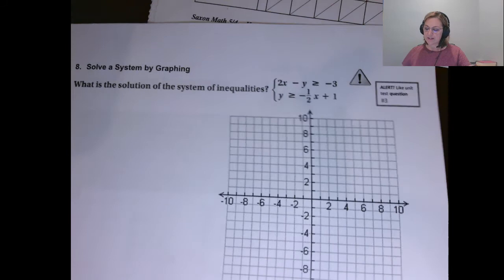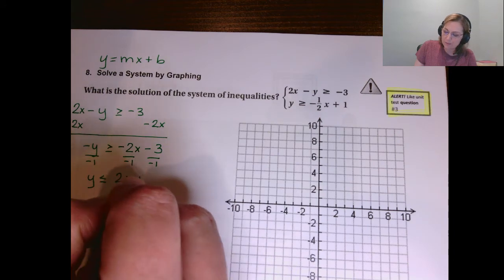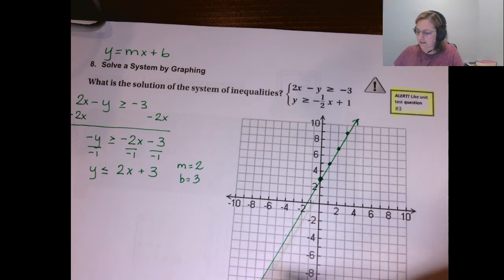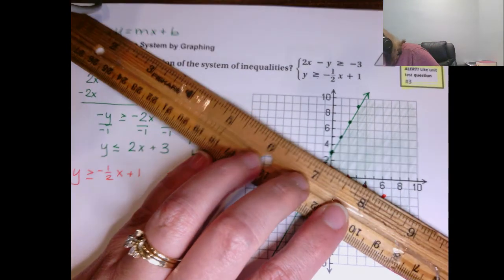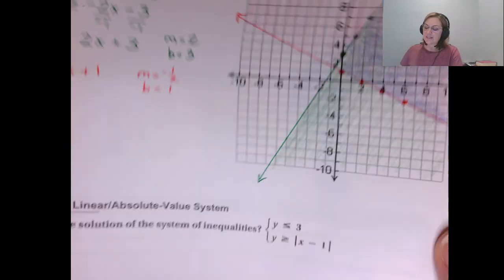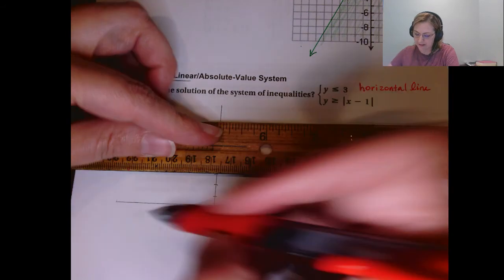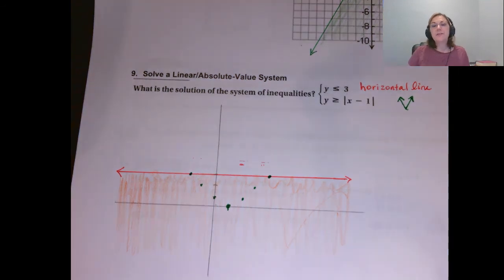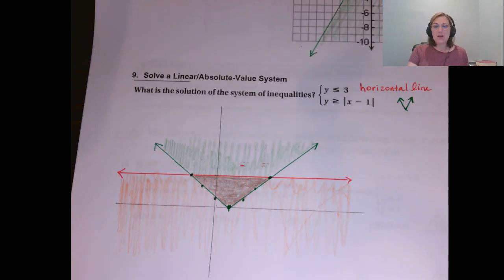Alg 2A U4L3 Reading Guide